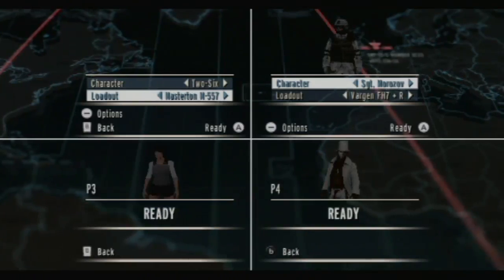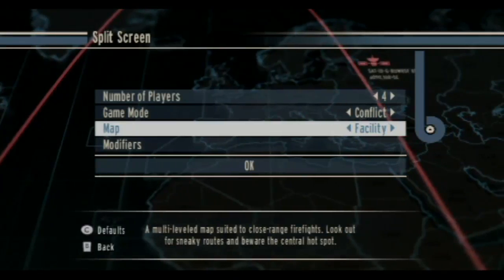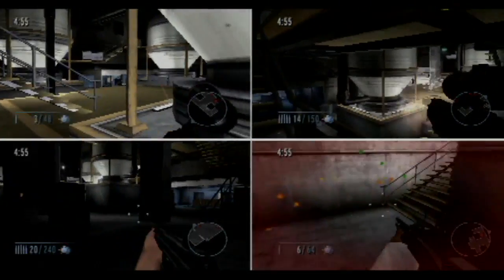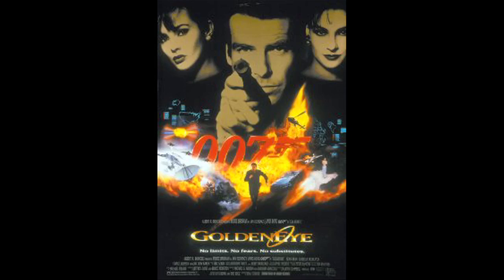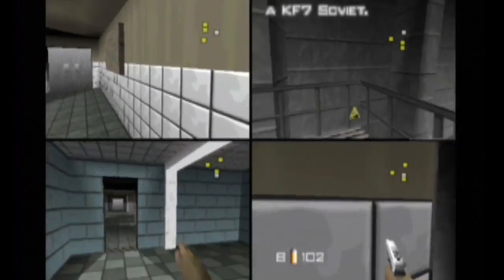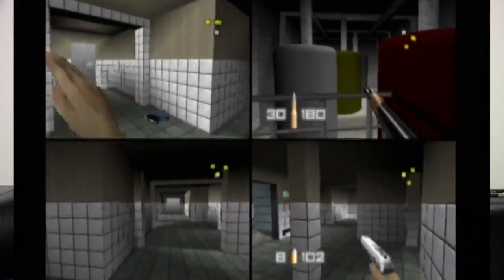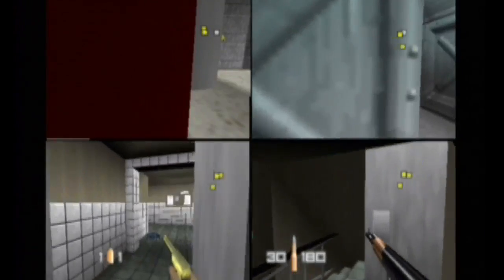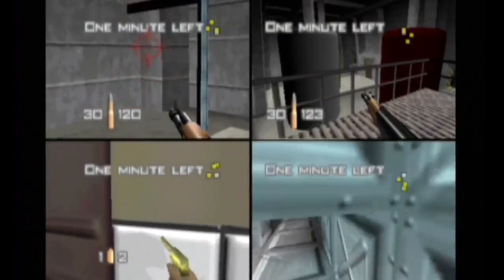Bleep Bloop: Goldeneye, Then & Now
We investigate how much Goldeneye has changed, and how much we haven't.